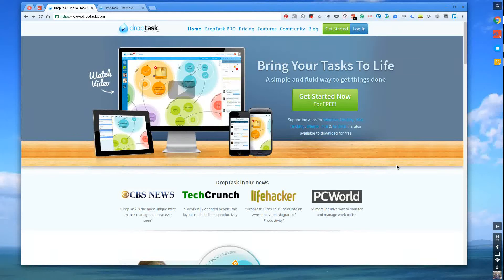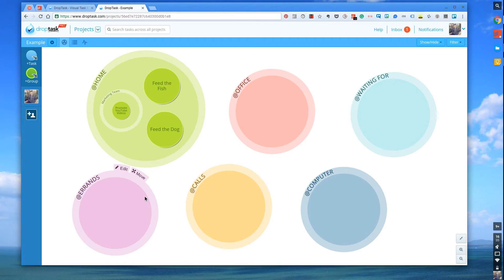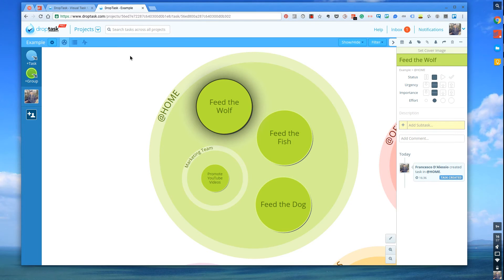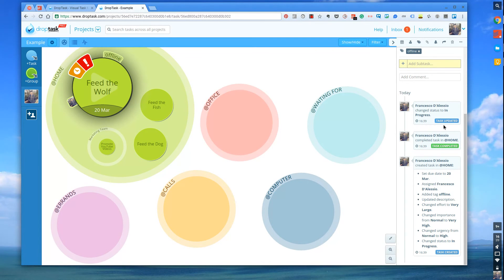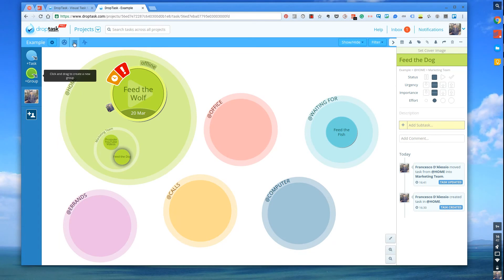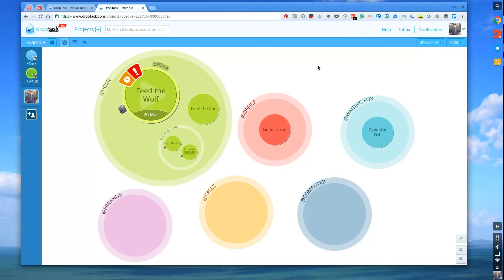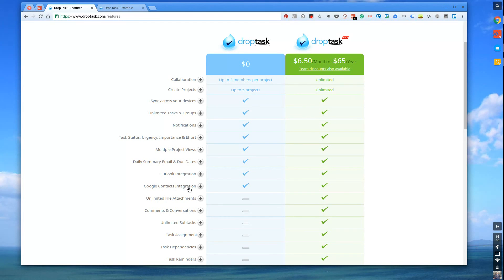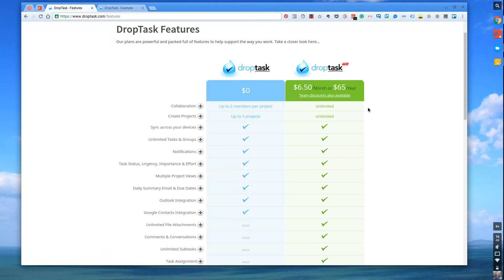DropTask Review: visual project management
Stop doing busywork! Try Bento Focus Find the best productivity tools with our DropTask is a project management tool used to visually organise your team's tasks for ease and access. Here's a review of the core features inside DropTask.

2. Let me know if you have any questions in the comments.

Francesco D'Alessio.